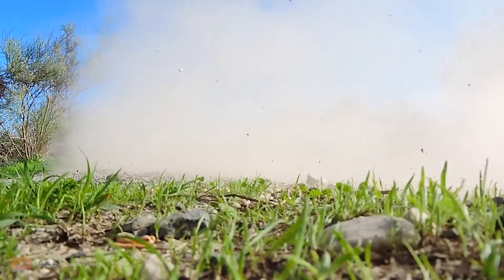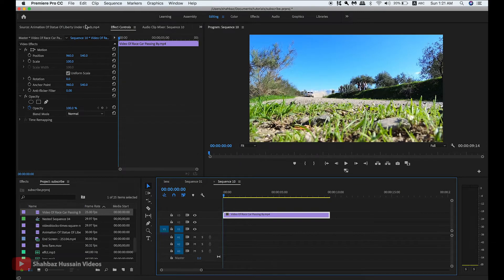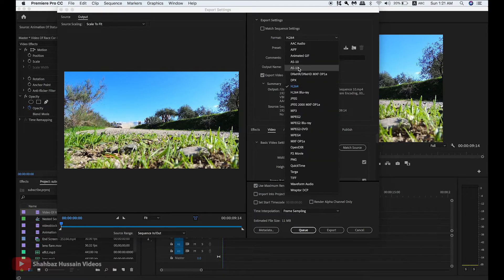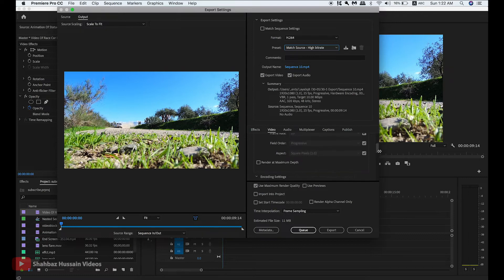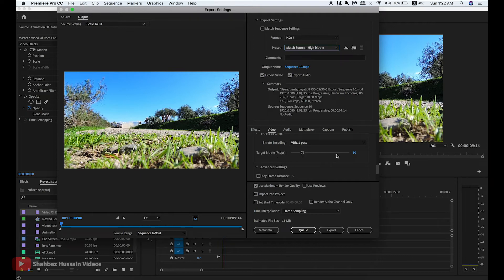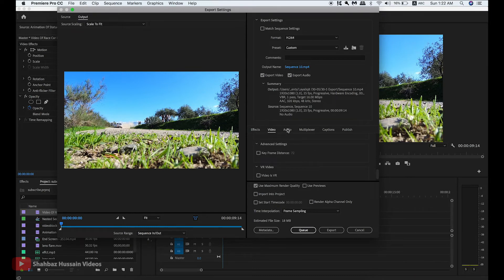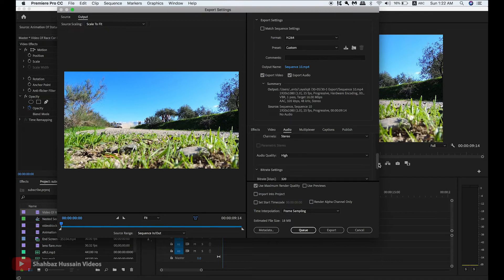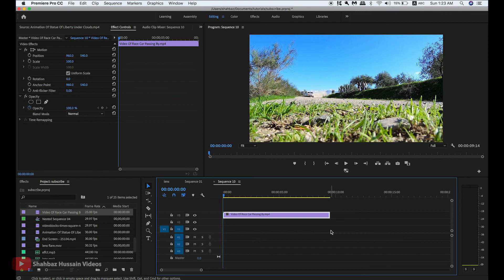How to export a video in adobe premiere pro (best youtube settings)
in this video Learn how to export HD 1080p x 1920 video in Adobe Premiere Pro and the best settings for YouTube.

1.video tutorial adobe premiere pro
how to export video in adobe premiere pro cc
how to export video in adobe premiere pro 2020
how to export video in adobe premiere pro for youtube